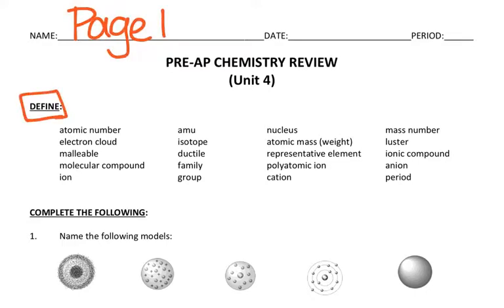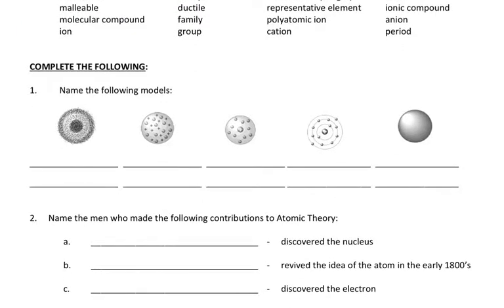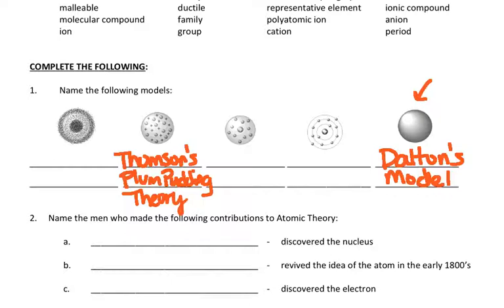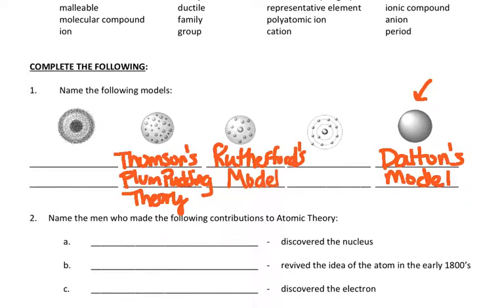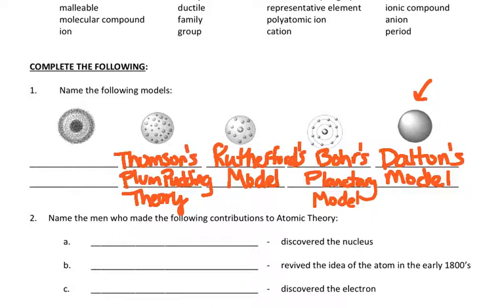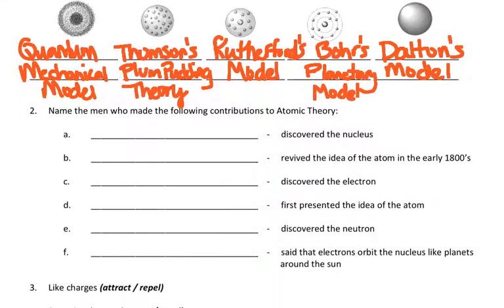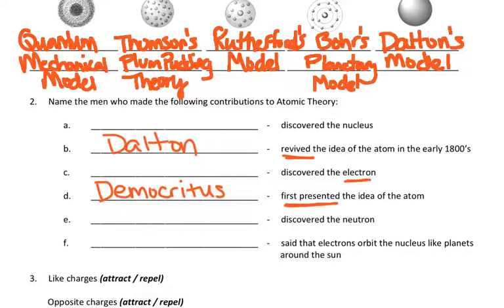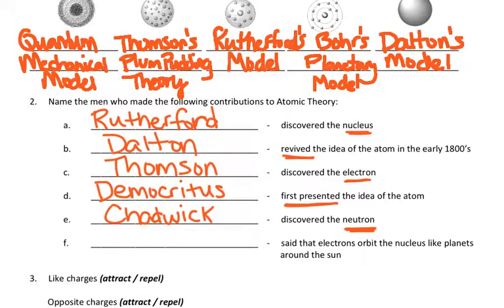Unit 4 Review Page 1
This is only page 1.  Be sure you watch the videos for pages 2 and 3 as well.